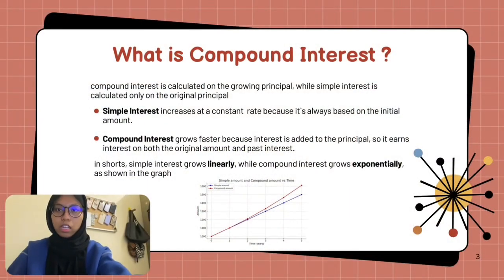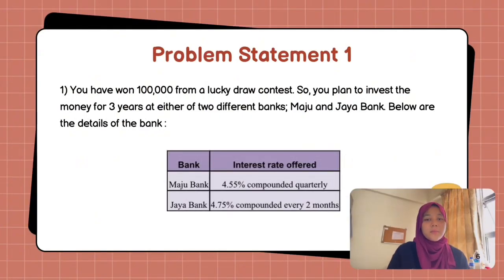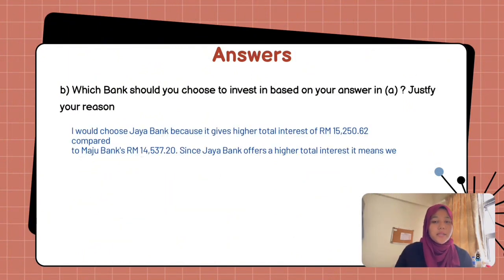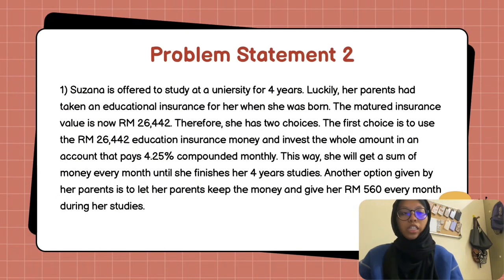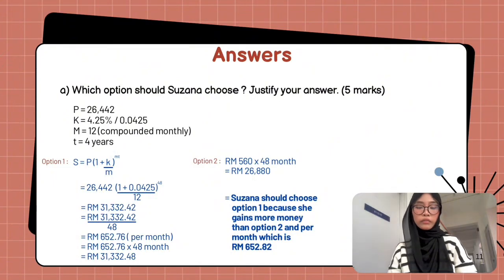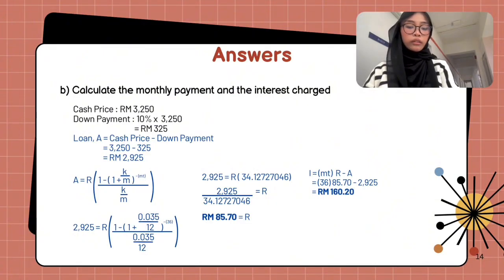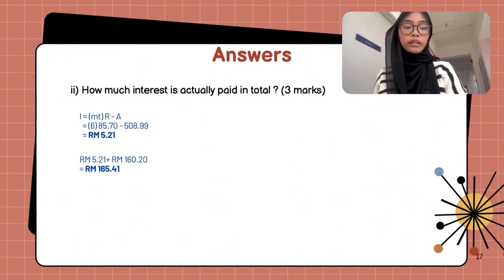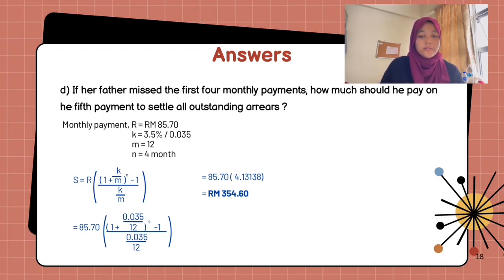MAT 112 | COMPOUND INTEREST AND ANNUITY | GROUP PROJECT